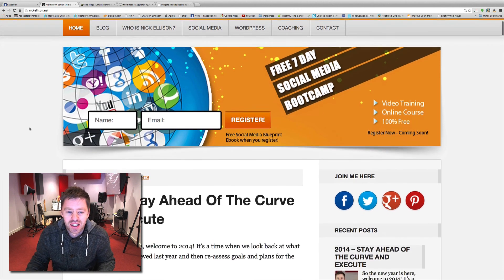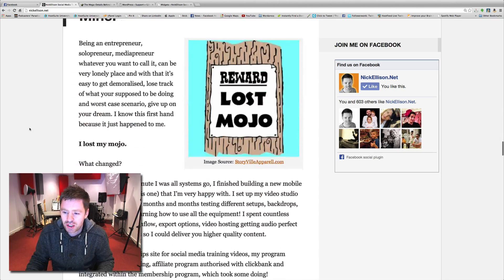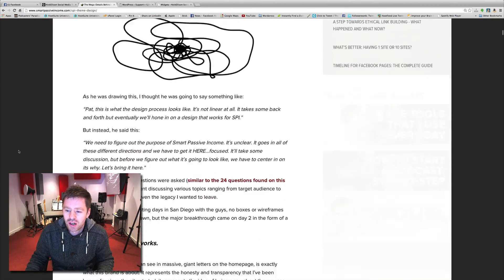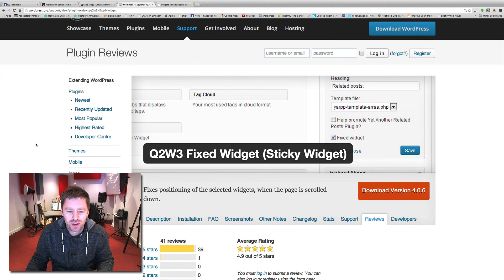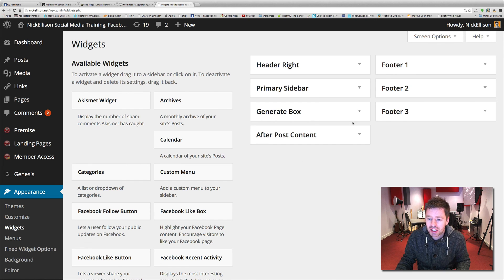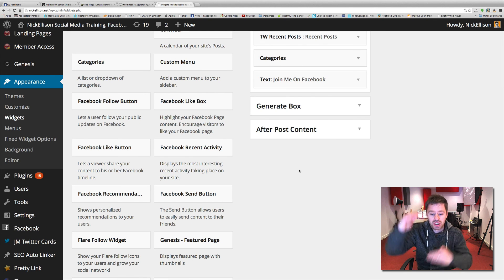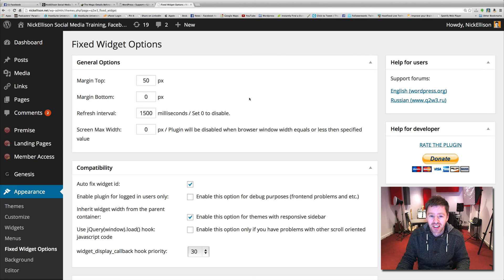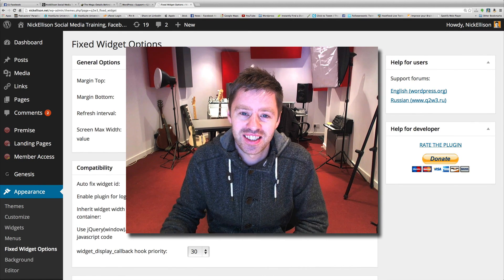Fixed/Sticky Widget Wordpress Plugin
Looking for a way to fill out that big blank space on the side of your blog when readers scroll down? Look no further than the sticky widget!!